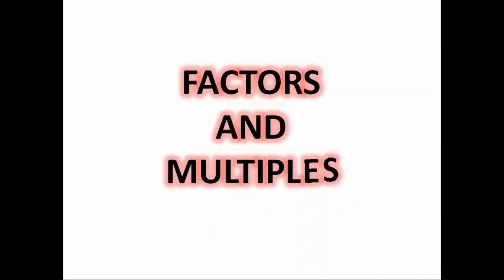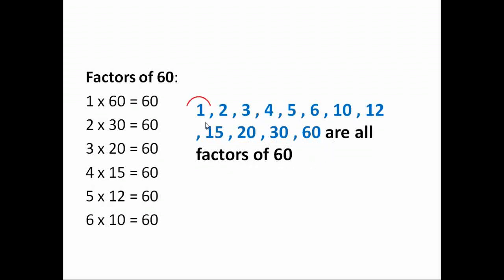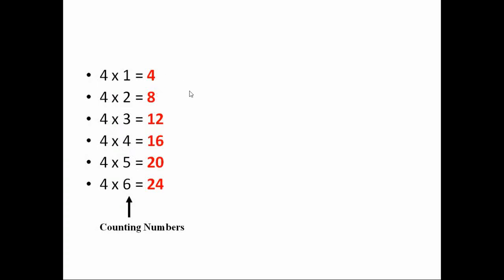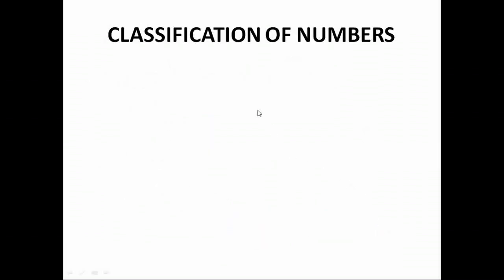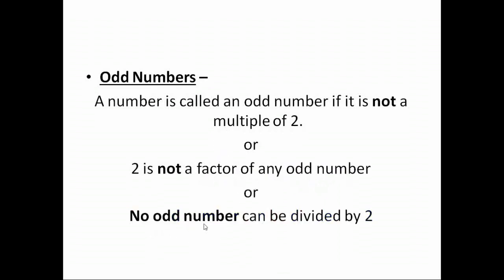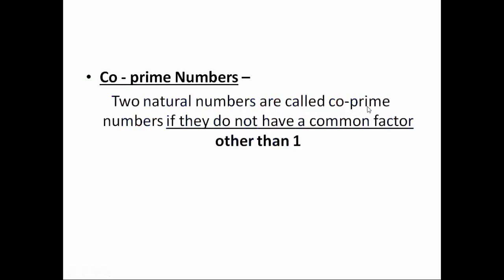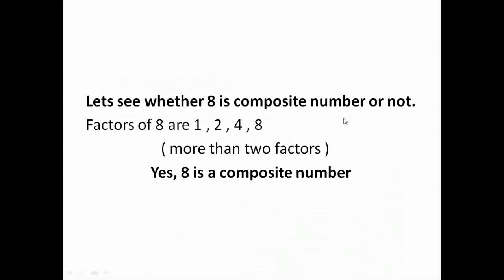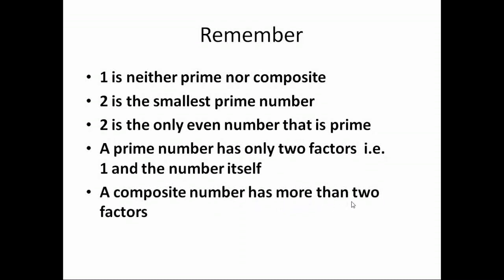factors and multiples (std 6)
For students to understand the factors and multiples along with classification of numbers